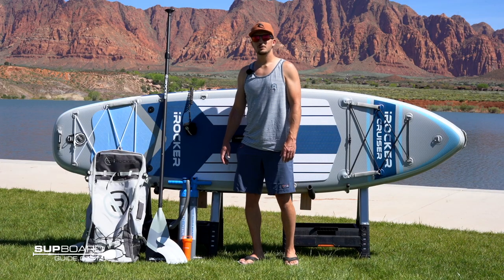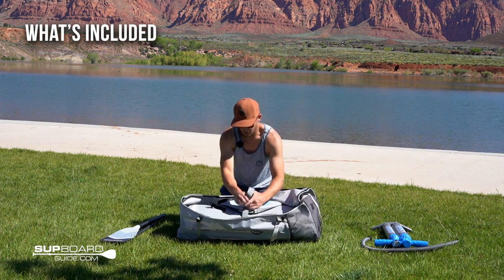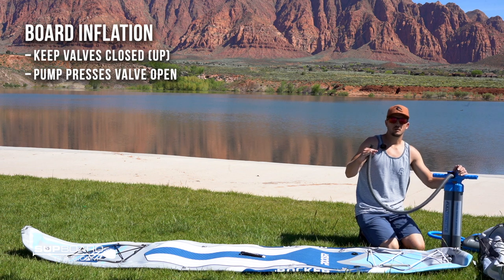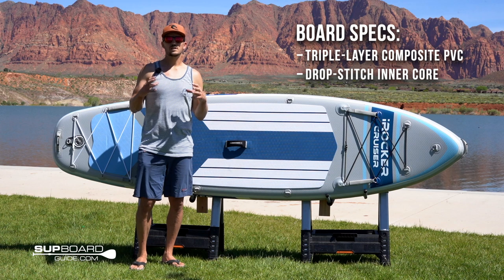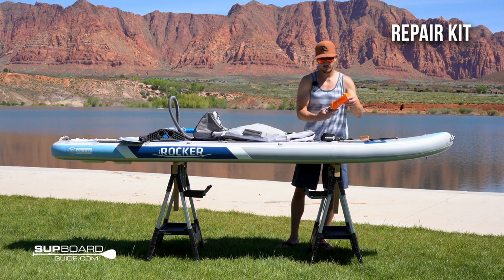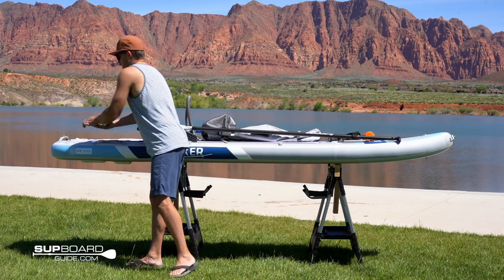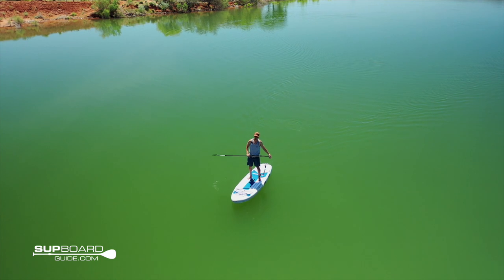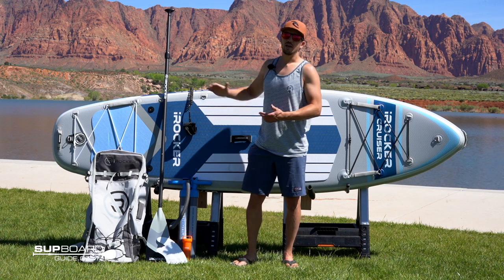iRocker Cruiser iSUP Review (2020) | SUPBoardGuide.com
- See latest pricing and discounts here

- Read our full review of the iRocker Cruiser SUP here.

Summary Review:

The iRocker Cruiser 2020 is a great all-around inflatable SUP that has something to offer for everyone. We have rated this board a 9.7 out of 10.0 stars for its beginner friendliness, stability, tracking, glide, color options, and cargo space.

The 10’6’’ length and 33’’ wide deck balances stability and ease of paddling. You’ll be able to quickly build your speed and momentum in the water, while maintaining a good grip and stance as you paddle. The smooth glide and straight tracking ensures you can have fun touring or racing alike, or even going out with others. With a little practice, you can comfortably paddle with your kids or a pet in smooth water conditions.

The iRocker Cruiser works best in flatwater conditions like lakes, bays, and marianas, though it can handle some light chop as well. 20 D-rings and 4 action mounts are included for accessories, along with a forward bungee area and a new, equally sized rear bungee area. If you have gear you like to bring out with you, you’ll have no problem finding a place to attach your stuff to on the iRocker Cruiser.

The iRocker Cruiser is 10’ 6’’ long, 33” wide, and 6” thick when fully inflated. It weighs 25 pounds and has a recommended weight capacity of 400 lbs when inflated to 14-18 PSI. Included with the iRocker Cruiser kit is a great dual-action, triple chamber pump that you can use to inflate the SUP in 10-15 minutes.

The iRocker Cruiser is built with a tight drop stitch core is protected by a triple-layer composite PVC build that is 20% lighter than last year’s Cruiser model while still offering great protection. The PVC protects against most drops and crashes, making the iROCKER Cruiser even sturdier than most hard paddleboards. If something does go wrong, the Cruiser is also backed by a 60-day guarantee and a 2-year warranty.

The All-Around 11’ fins are nylon, using a quick-lock system for installation and removal in seconds. By using all three fins together, you’ll have no problem maintaining a straight line with the iRocker Cruiser. While it is an all-around shaped board, it’s glide and tracking make it great for touring, especially with the included paddle. The paddle is made from an ultra lightweight carbon blend, so you'll be able to paddle for hours without wearing yourself or your hands out.

The iRocker Cruiser is a great all-around SUP that will provide an awesome time for most water settings. The SUP has a ton of extra features and attachment points, and plenty of cargo space for bringing gear with you as you paddle. The SUP has straight tracking and a comfortable glide, able to handle light chop without too much trouble. Small and large paddlers alike will find it comfortable to use, and its a great option for first time paddlers to learn with. Advanced paddlers will enjoy being able to take their kids or their pet with them on the water. We recommend the iRocker Cruiser to everyone looking for a stable, feature packed all-around SUP backed by a great company!